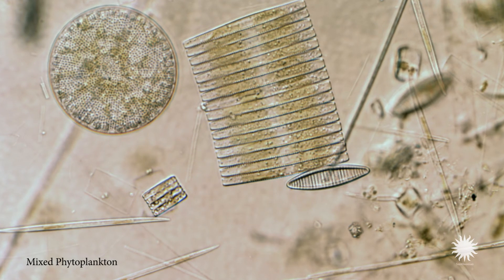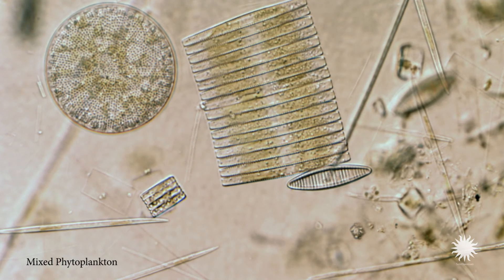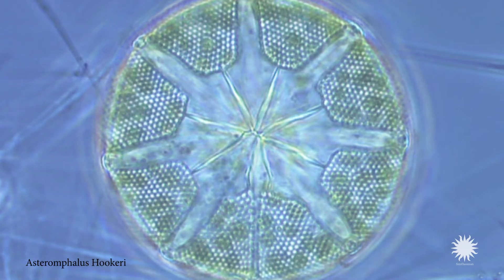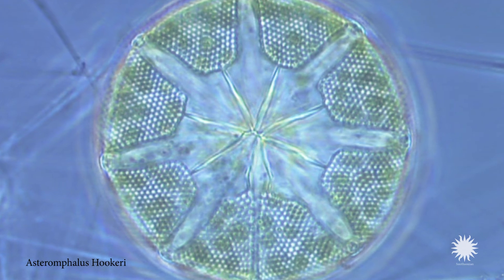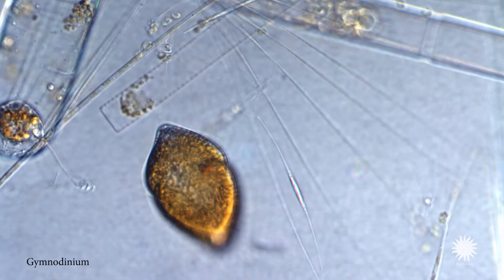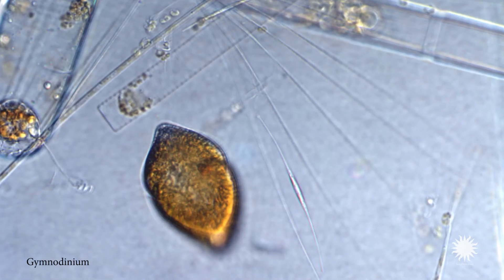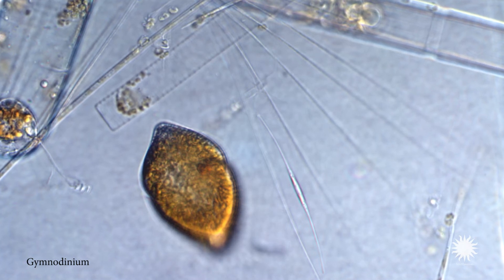Predicting Impacts of Climate Change in Antarctic Waters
Smithsonian researcher Patrick Neale and his lab at the Smithsonian Environmental Research Center are studying UV impacts on phytoplankton in the Antarctic oceans to help create models of how phytoplankton respond in various scenarios of climate change.